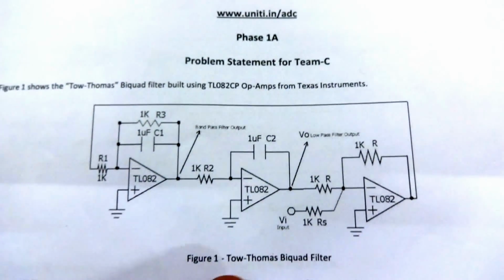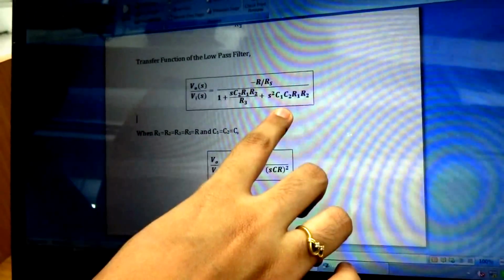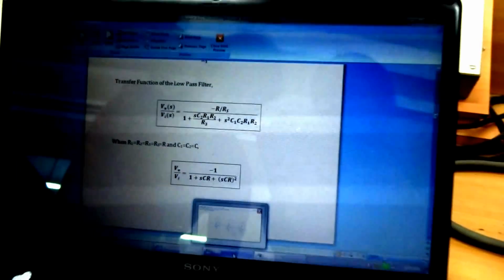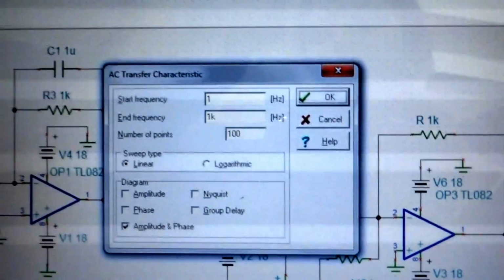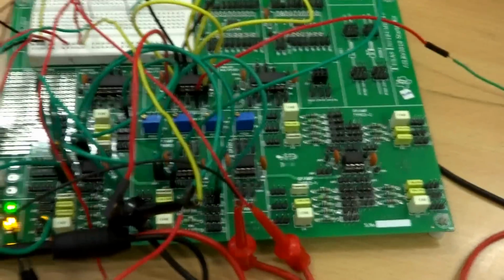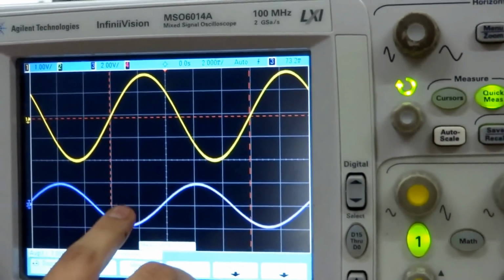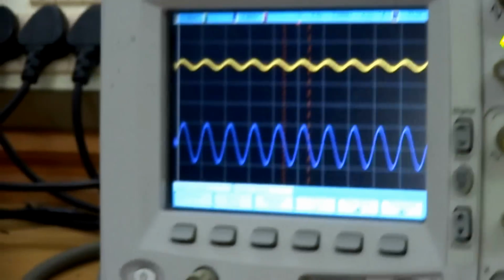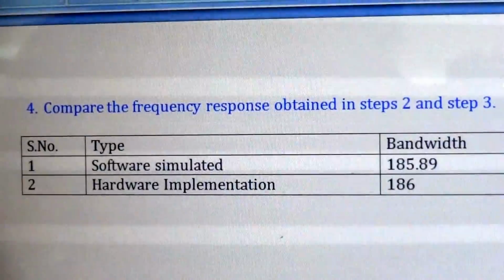TI Analog Contest Tow-Thomas Biquad Filter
PHASE I - Problem statement C
Implementation of the low pass characteristics of a Tow-Thomas Biquad filter
CMT ID : 336
TEAM NO : 57-3